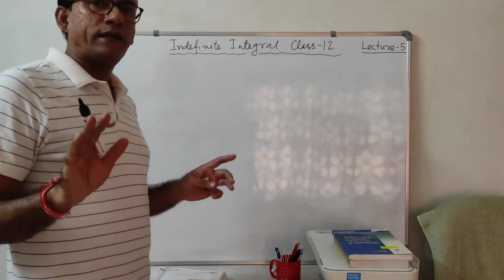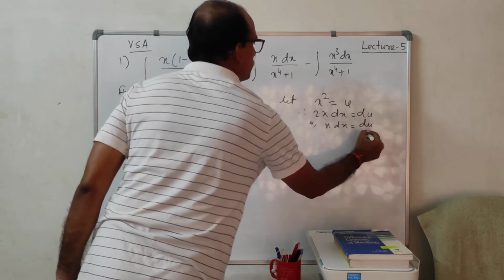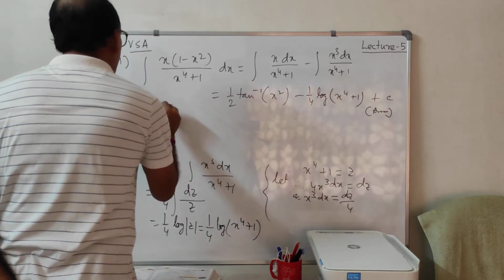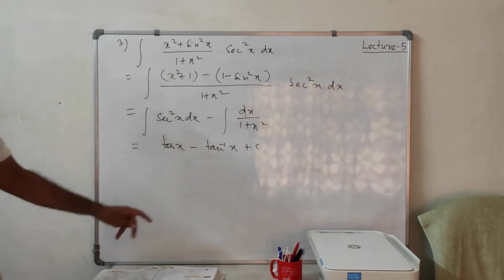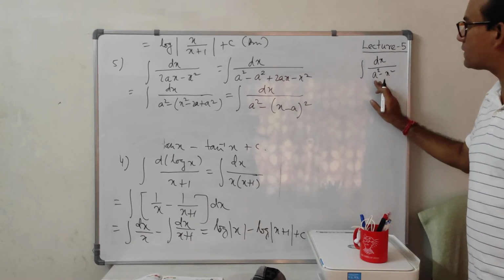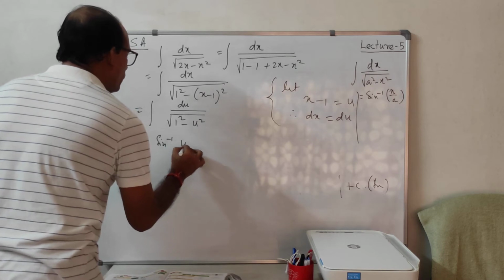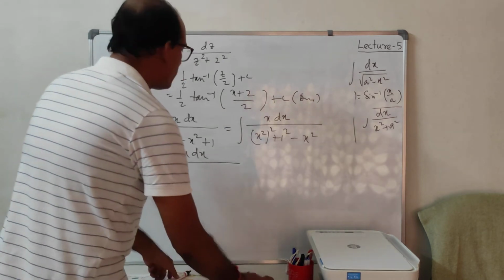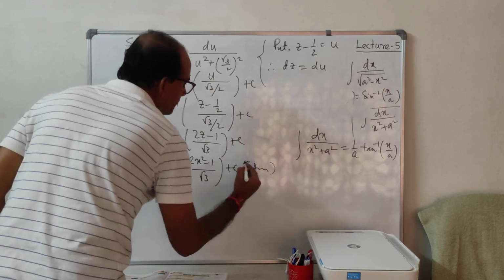Indefinite Integral Class 12 (Lecture 5)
In this lecture I introduced some problems on indefinite integral which are of the categories I discussed in my previous lecture 4 on the topic.